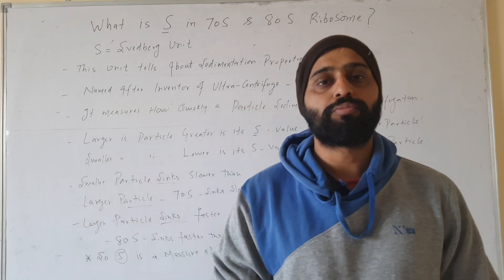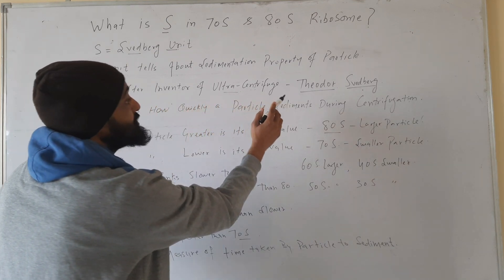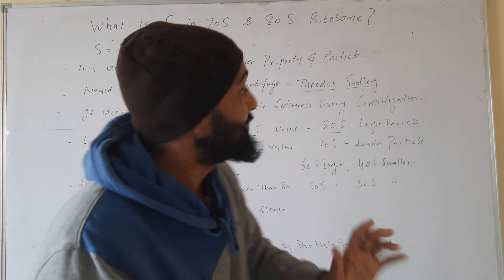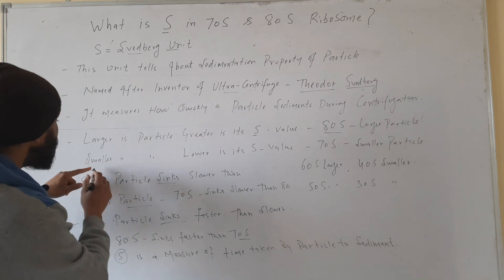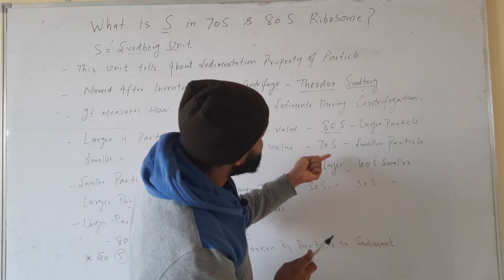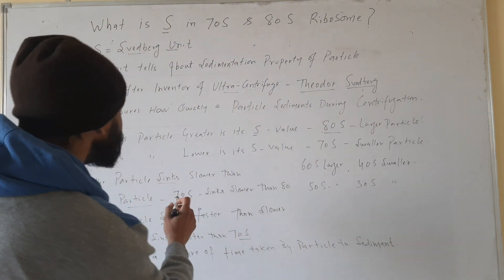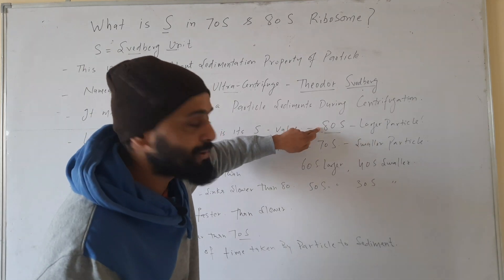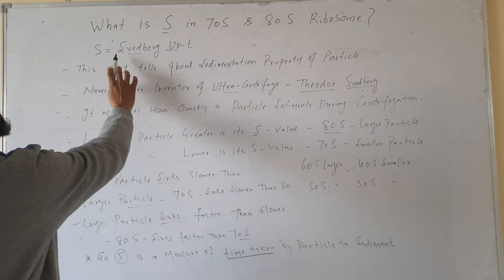What is S in 70 S and 80S Ribosomes?